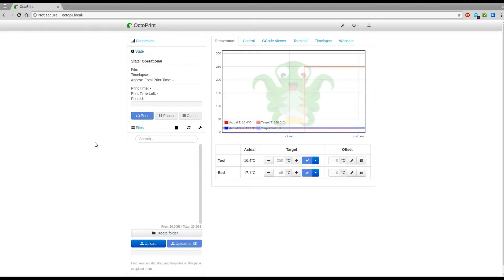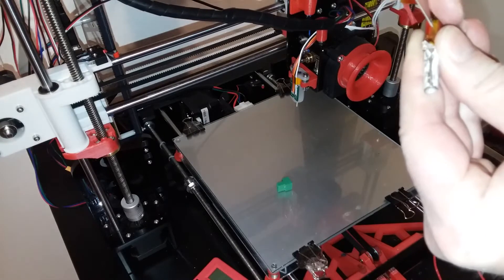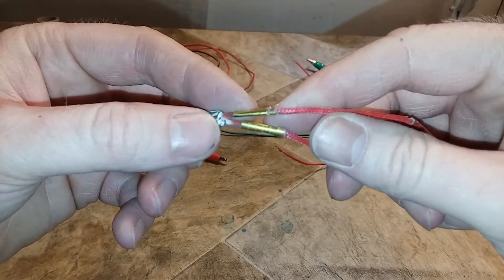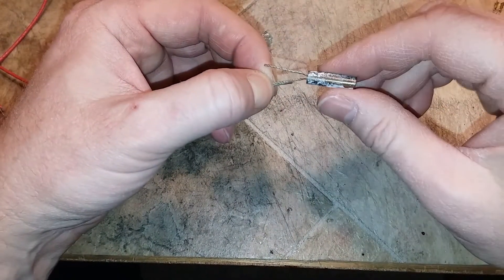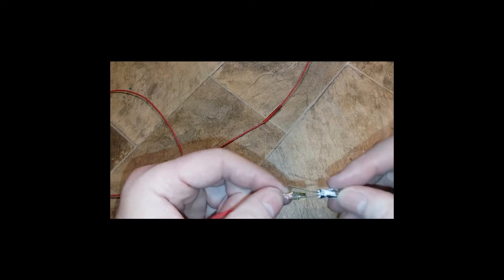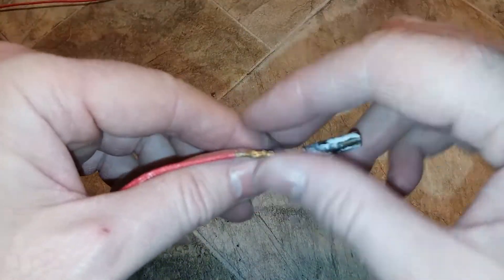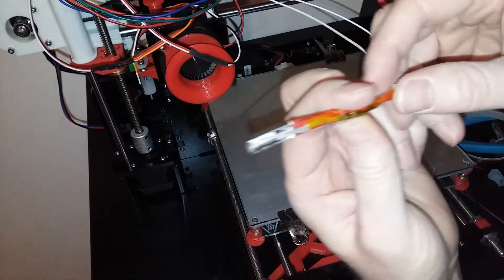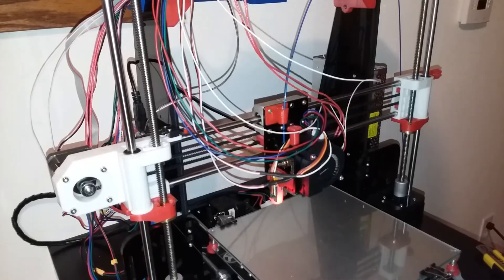Trouble shooting an extruder heating element failure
My extruder failed to heat up.  I trouble shot the problem and found a bad connection.